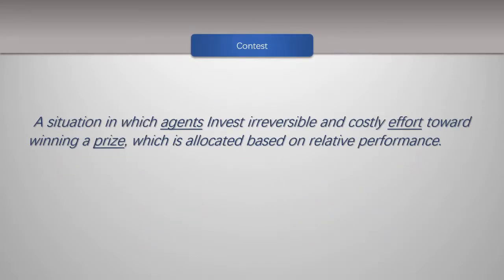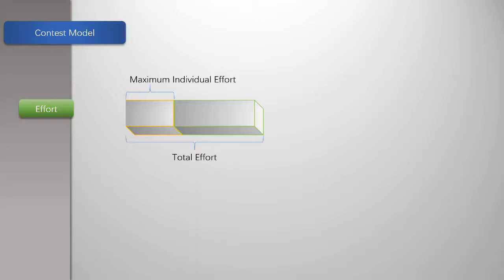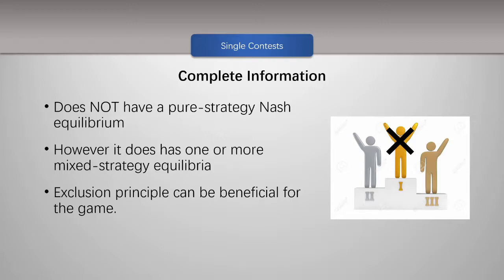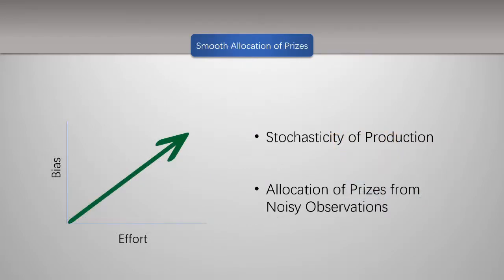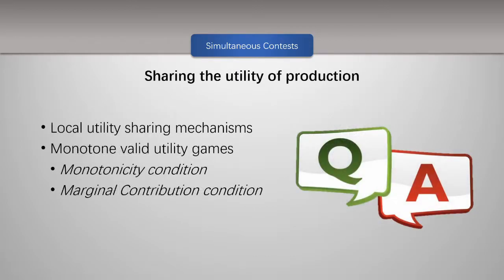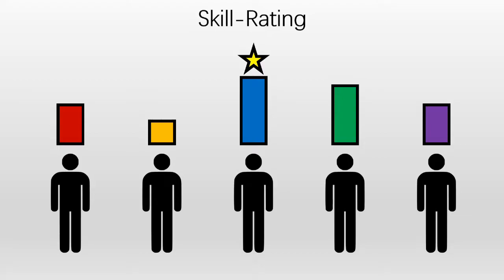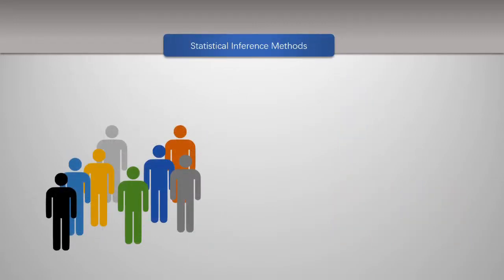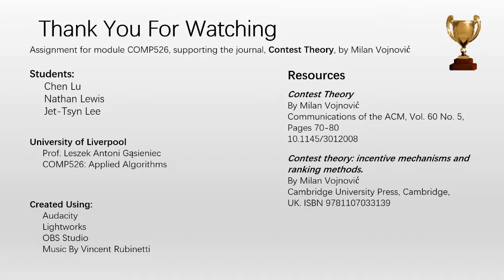Contest Theory: Exploring the basic game theory models of contests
Background study of Contest Theory based on the paper 'Contest Theory: Exploring the basic game theory models of contests found in online services.' by MILAN VOJNOVIC´.

This video was created as an assignment for the module COMP526: Applied Algorithmics by Students of the University of Liverpool.